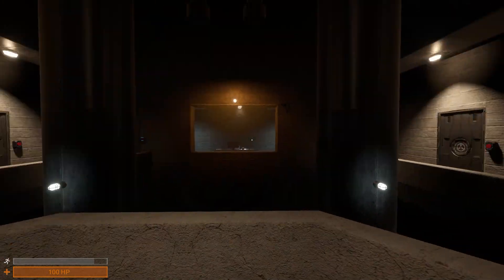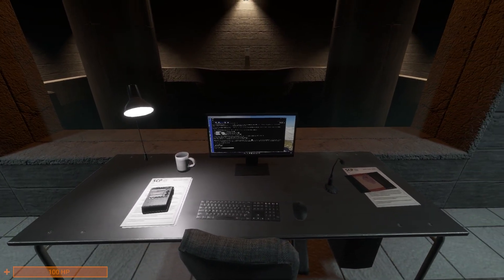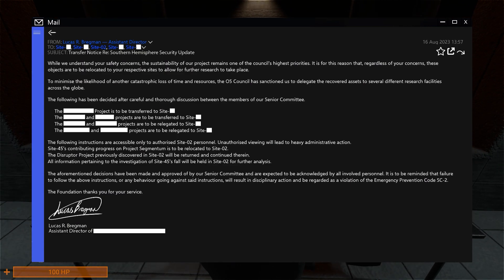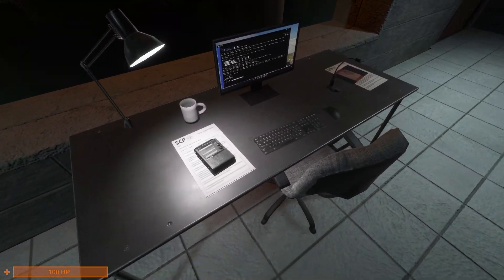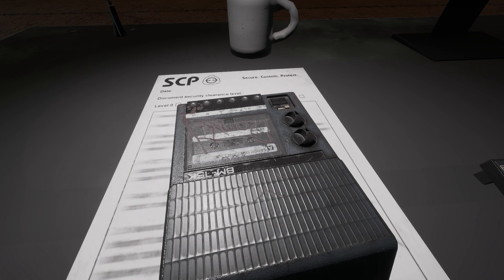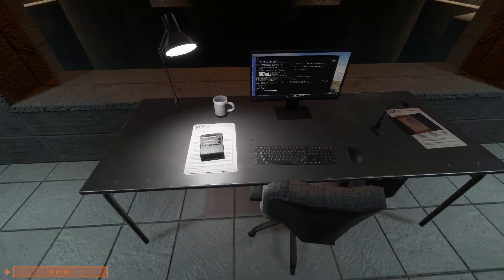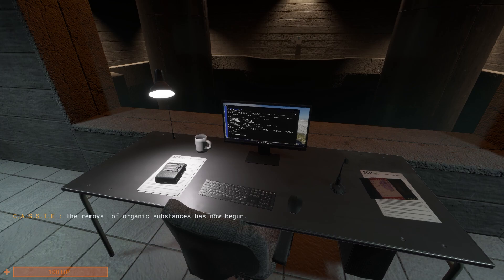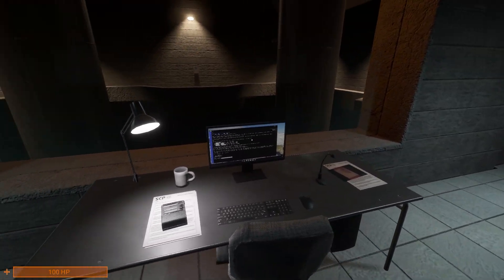New SCP:SL Lore Found!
Found this by complete accident and later went in here to see what it was about. Seems cool but I predict most players will be uninterested. I begin the tape at 1:58.